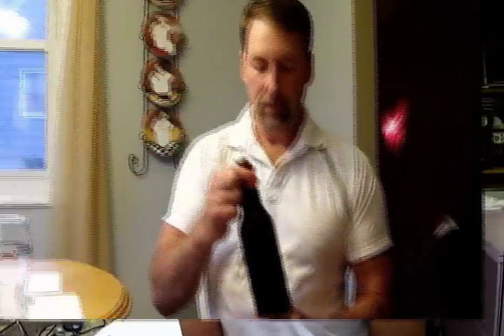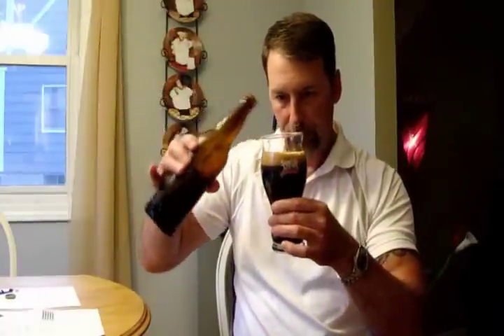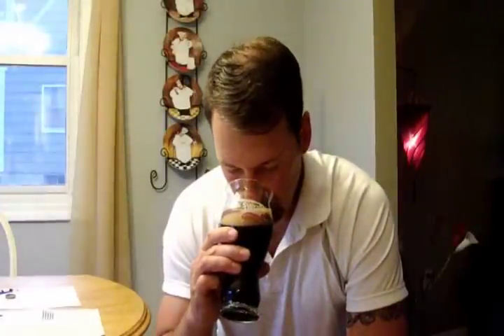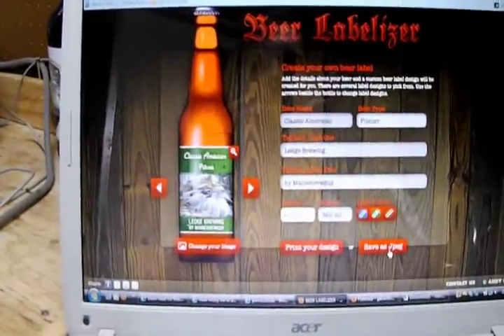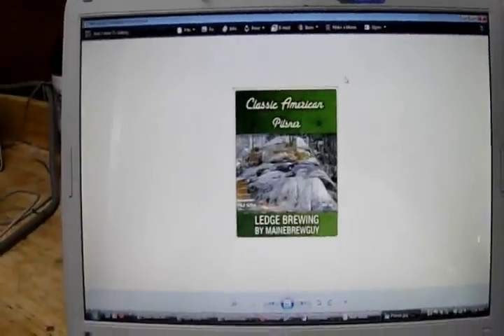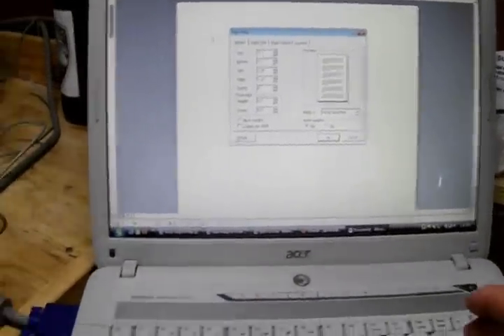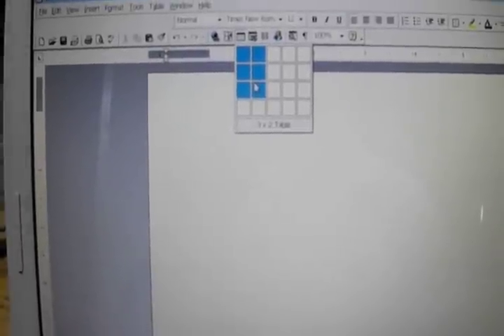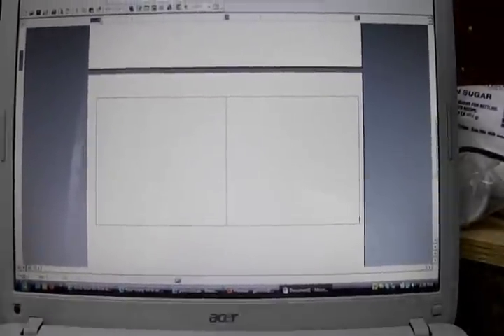How to make beer labels, Jmoney7728 Stout beer review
Got a nice surprise on thrusday Jmoney7728 sent me a stout, so i did a beer review on that and also a "how to" on beer labels.